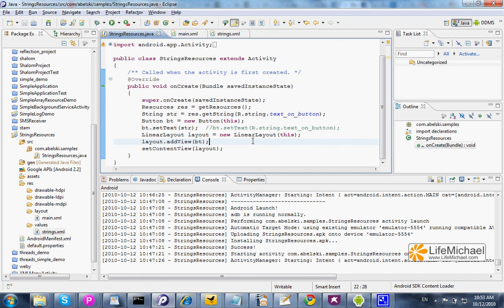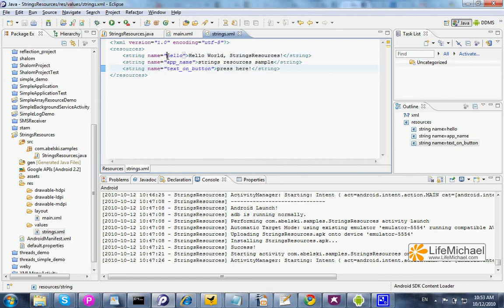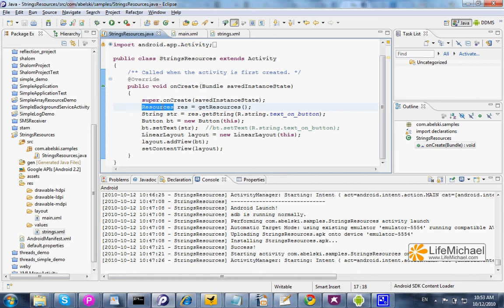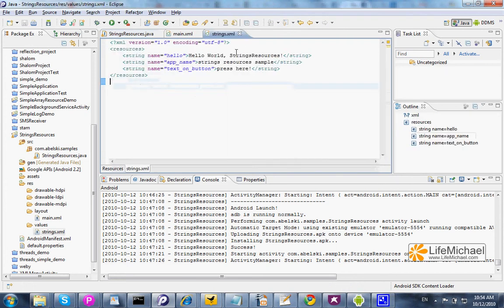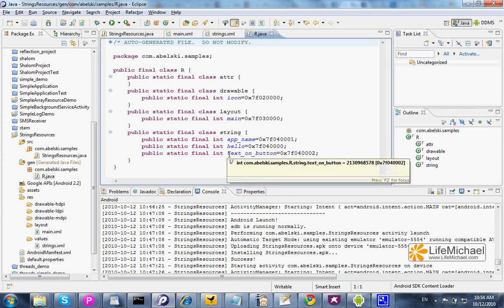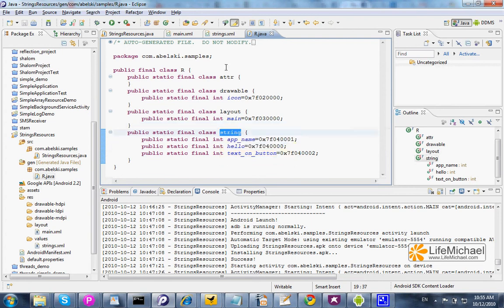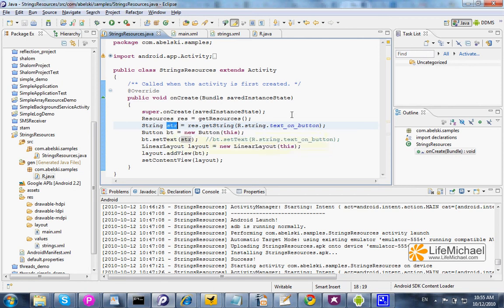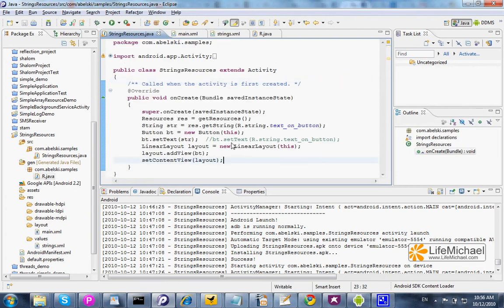Android Strings Resources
This video clip explains using strings resources when developing for the android platform. More tutorials and video clips can be found in my free (for personal and academic usage) courses